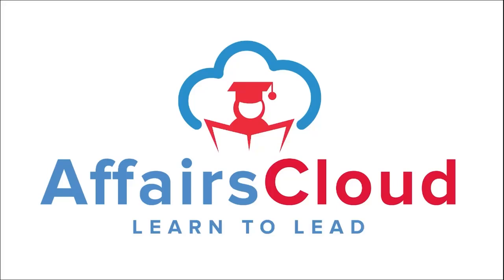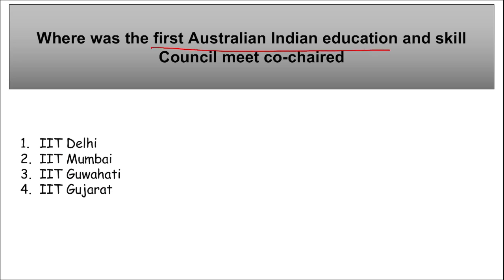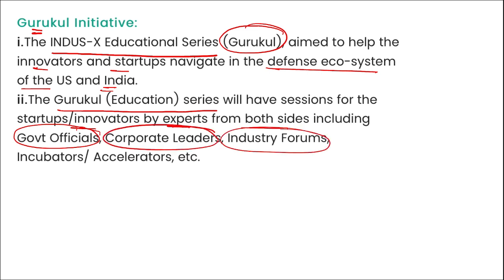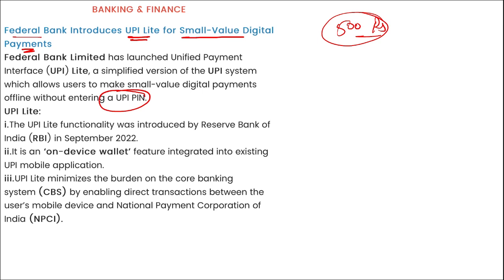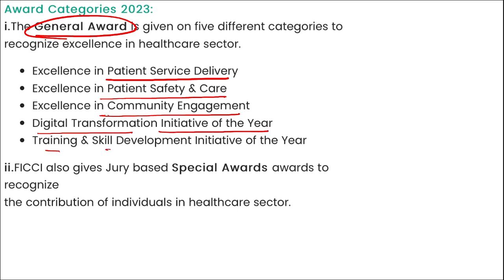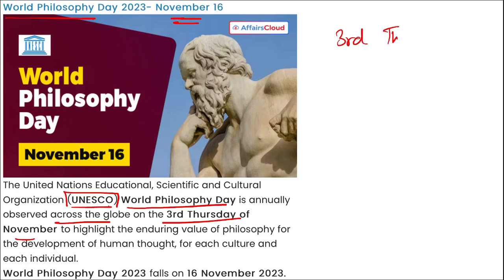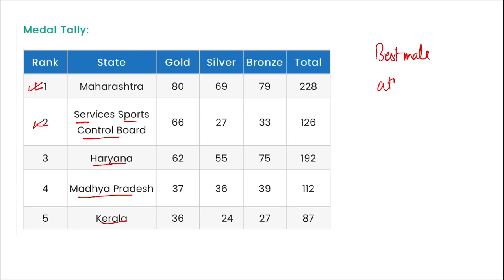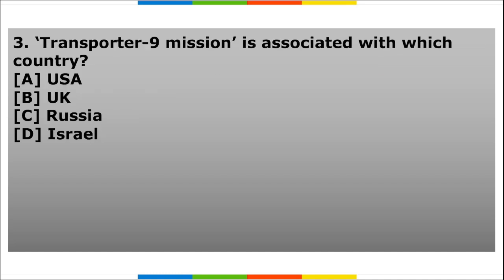Current Affairs 17 November 2023 | English | By Vikas | Affairscloud For All Exams